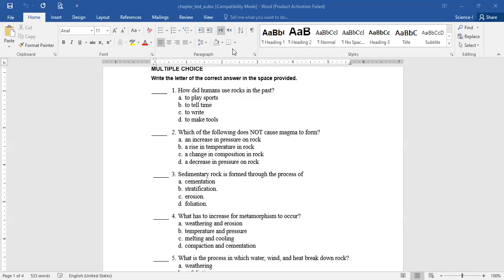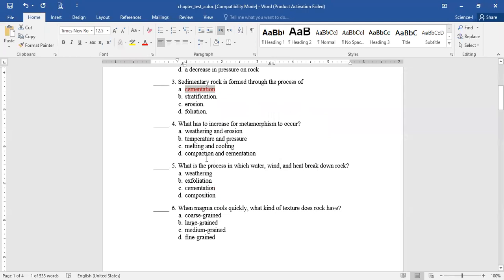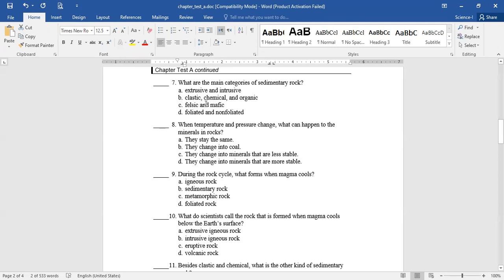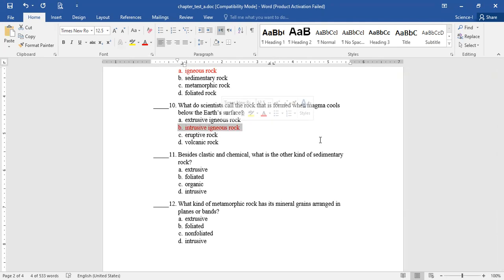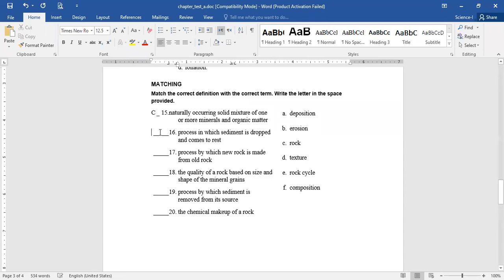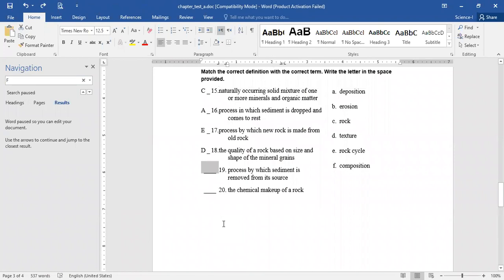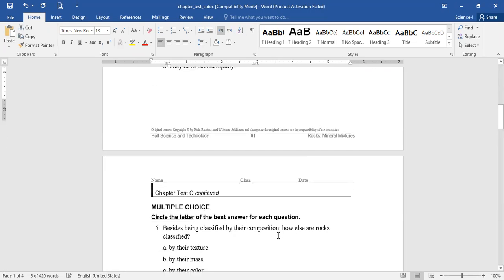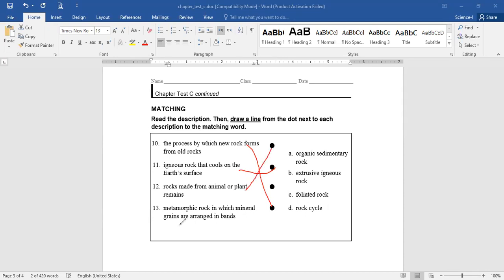g8 science revision 1